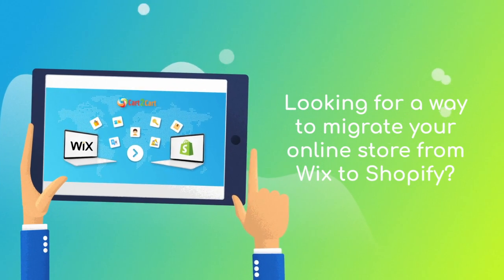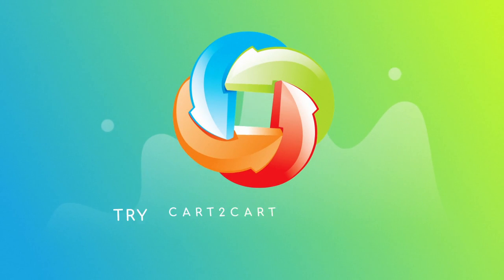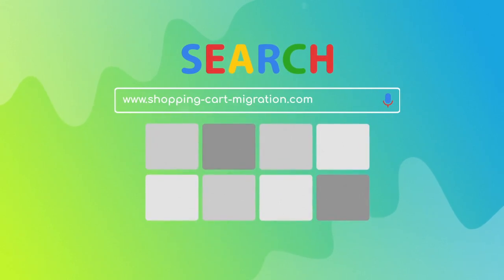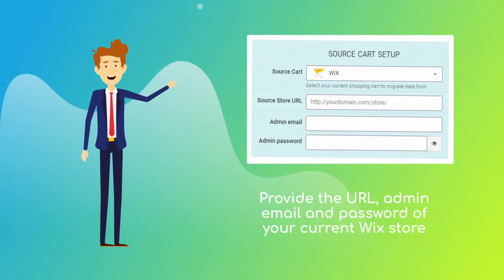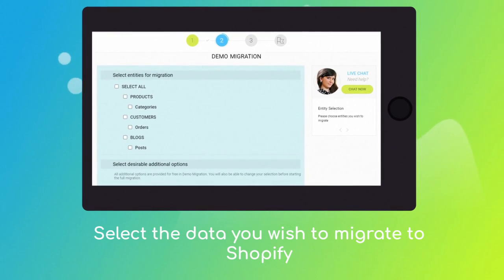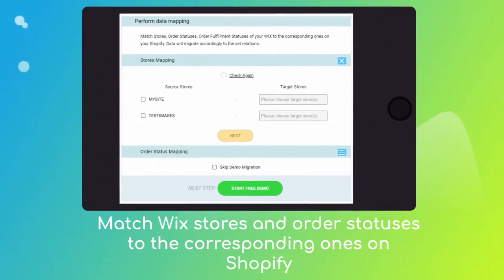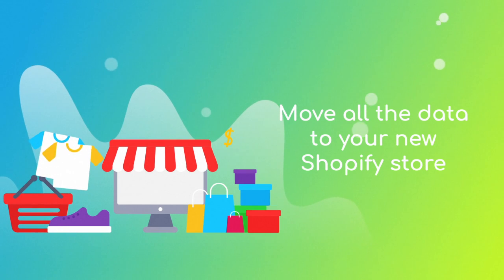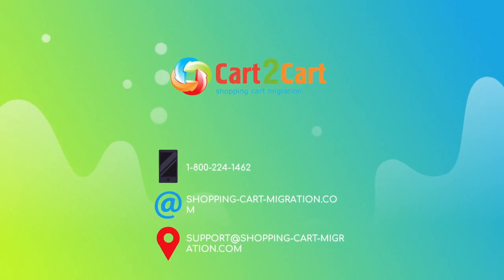How to Migrate from Wix to Shopify in ⌛ 5 Minutes (2024⚡ | Non-Techie Friendly)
This video shows how you can switch from Wix to Shopify without any coding knowledge. Follow the link for more detailed information on quick Wix to Shopify migration

What data can you migrate?
With Cart2Cart Shopping Cart Migration Service you can transfer the following Wix data:
► Products,
► Product Categories,
► Customers,
► Orders,
► Blogs,
► Blog Posts,
► Multistore.

Also, try out some of the additional migration options to make the conversion process even smoother:
► Migrate Source Store categories into Shopify Automated Collections,
► Migrate Images from Product Descriptions, categories descriptions, blog posts descriptions, etc.

So, take advantage of this long-awaited opportunity and take your web project one step further to success now! Don't forget to try our tool for free by running a Demo migration

Worth reading to discover how to transfer product from Wix to Shopify or trasnfer contact list from Wix to Shopify: